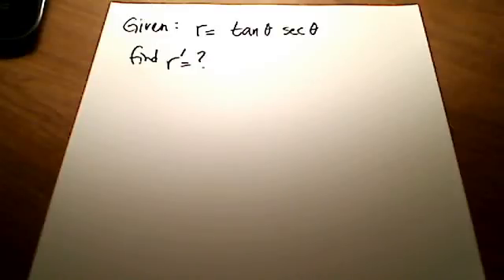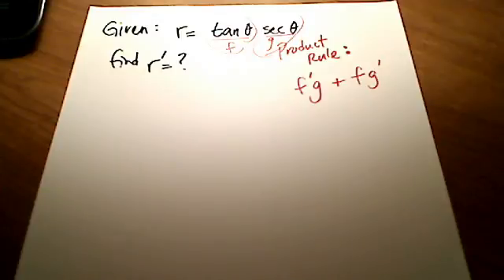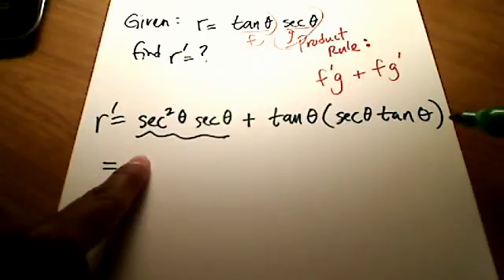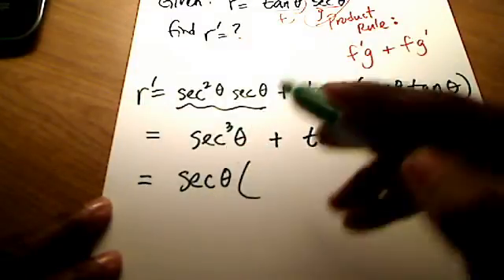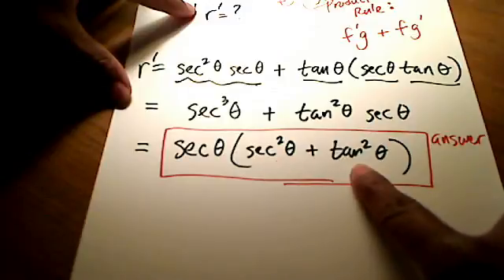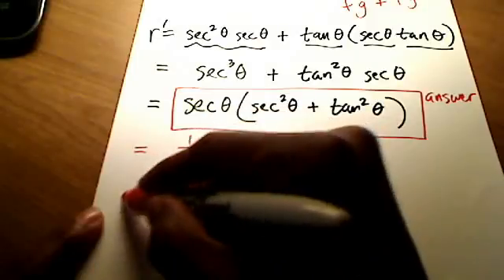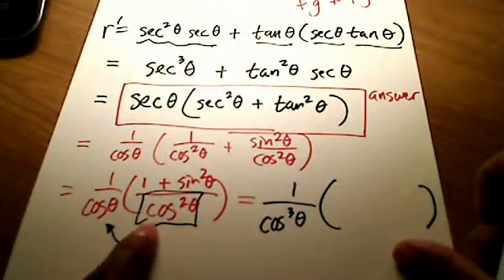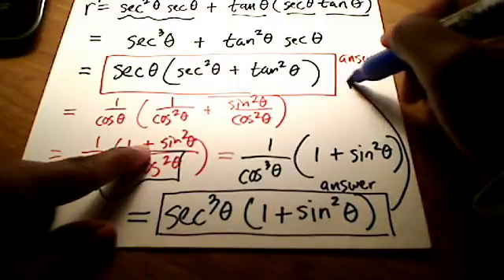Calc I: Use Product Rule to find derivative of product of two trig functions.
Demonstrates how to find the derivative of (tan x)(sec x) using the Product Rule. The answer is given in two equivalent forms.